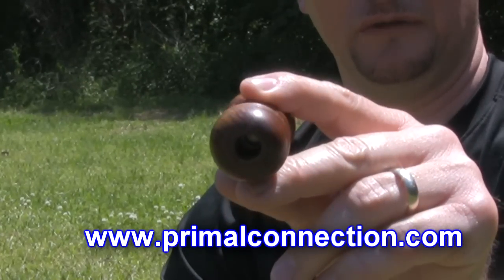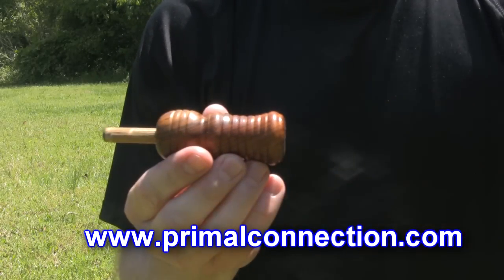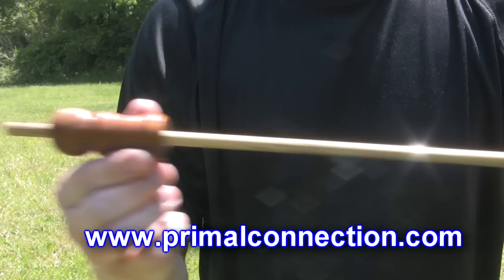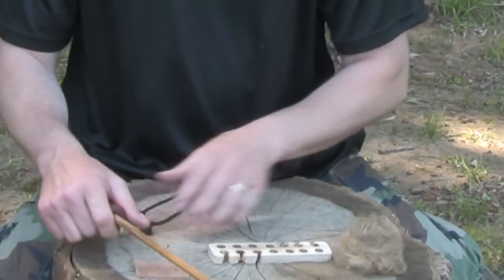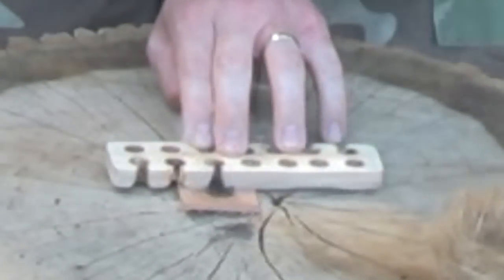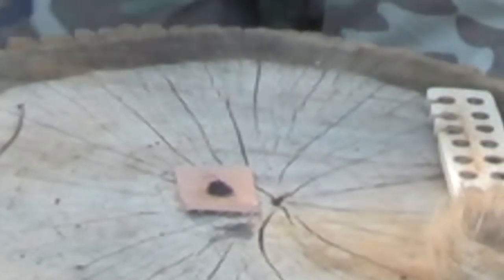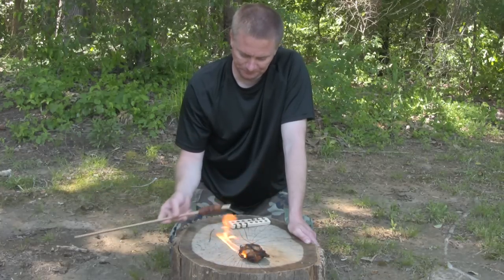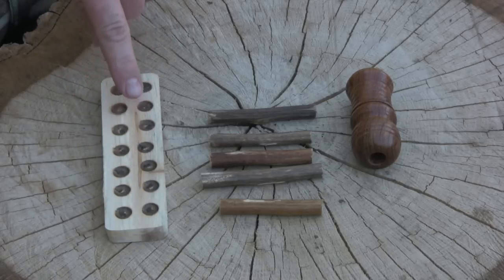The Hand Drill-The Easy Way-Hand Drill Socket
With the help of the hand drill socket and thumb loops learning the hand drill technique is simplified. Because sometimes it's difficult to find a strait drill, The hand drill socket gives the ability to use only a short 3 inch plug of your choice of hand drill material like yucca, mullein, horse weed, seep willow, etc. All you need is the plug of your choice, the hand drill socket, and a dowel rod or strait stick. The hand drill allows you to join the two together to have a strait, and functional hand drill. Tell Darrel that the "Southern Survivor" sent ya.